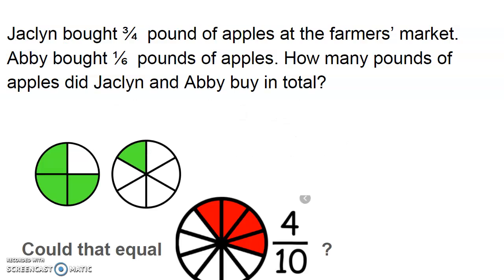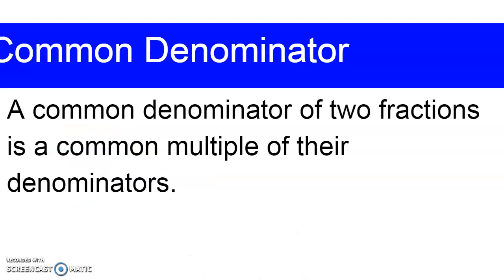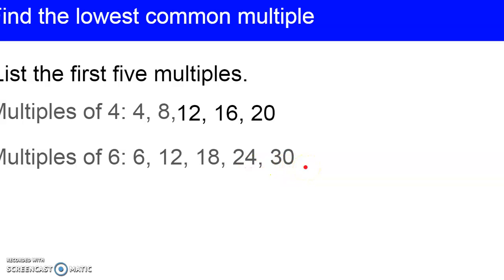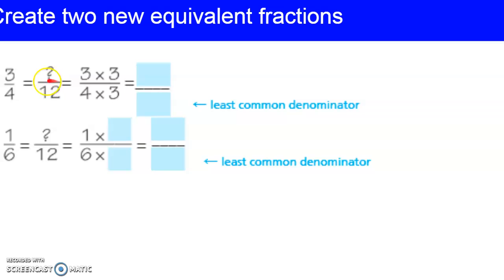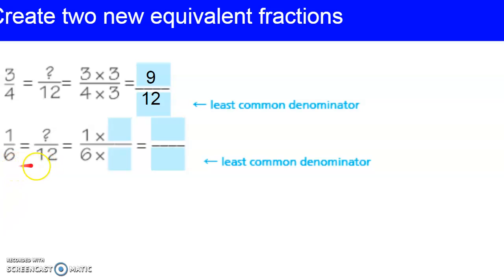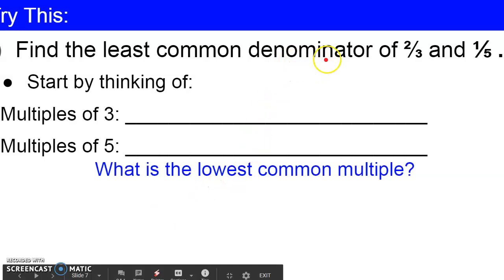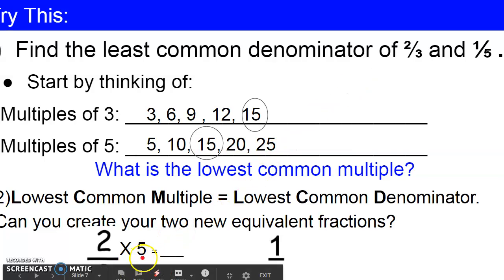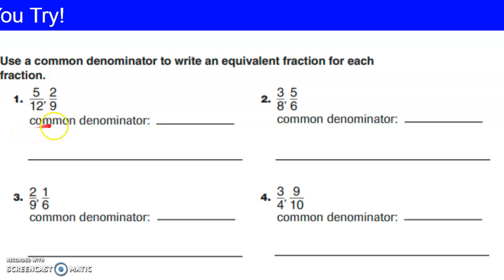Lowest Common Denominator